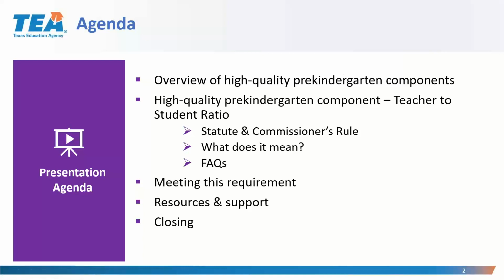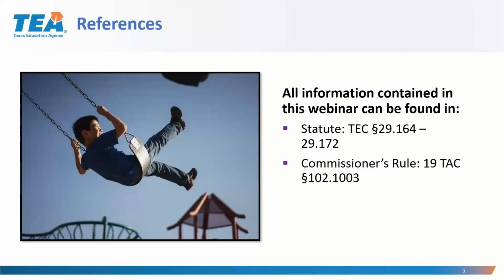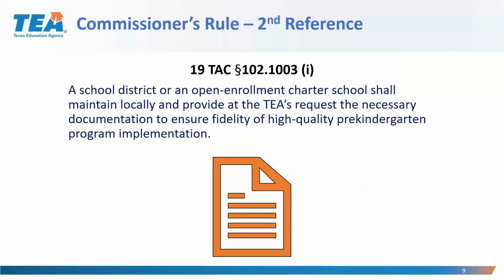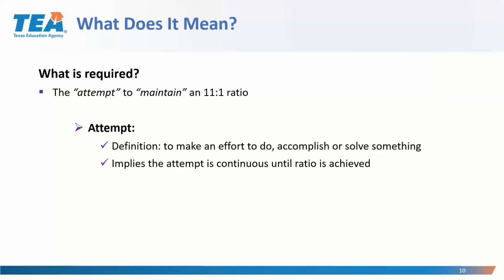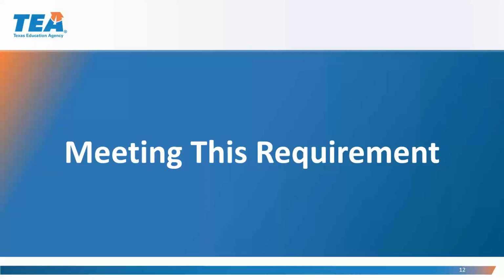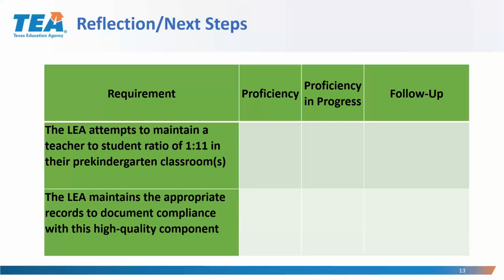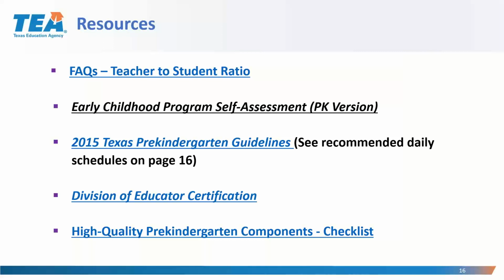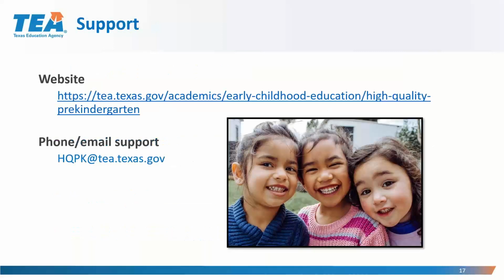High Quality Prekindergarten Components: Teacher to Student Ratio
This webinar discussed requirements associated with the high-quality prekindergarten component:  teacher-to-student ratio.